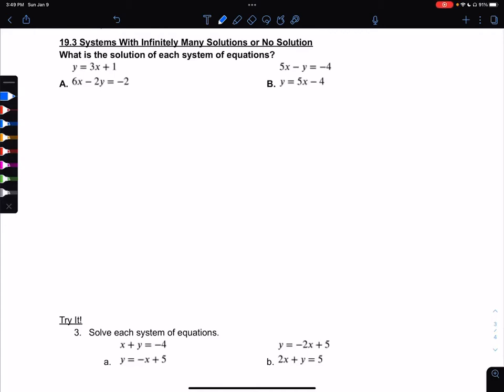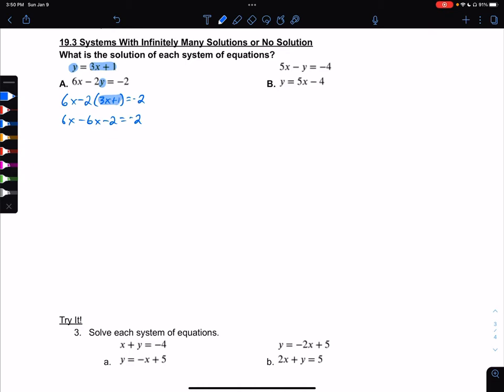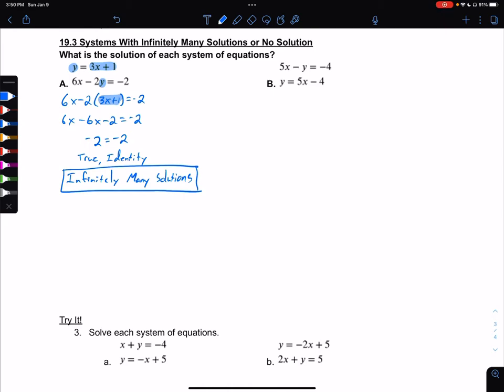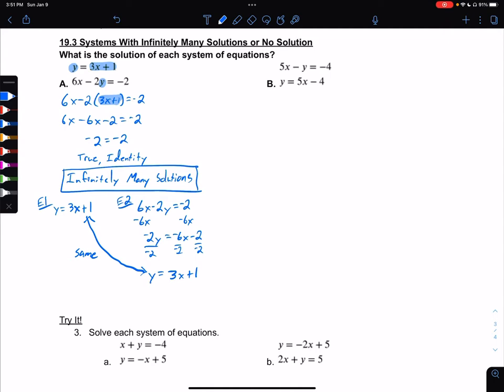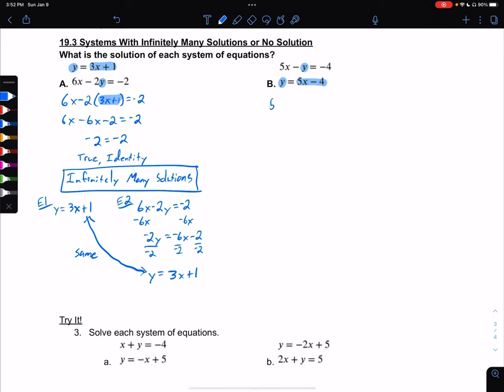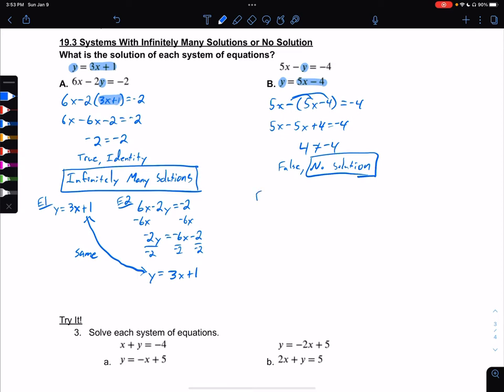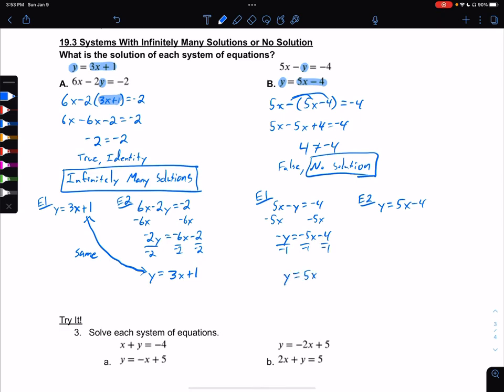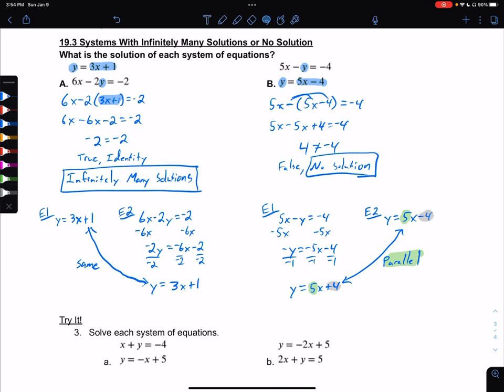19.3 Systems With Infinitely Many Solutions or No Solution